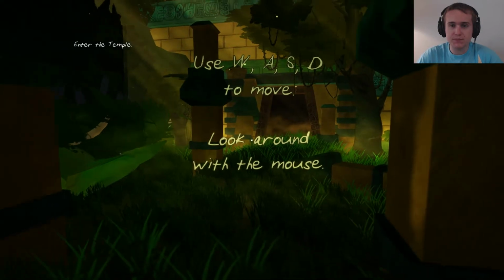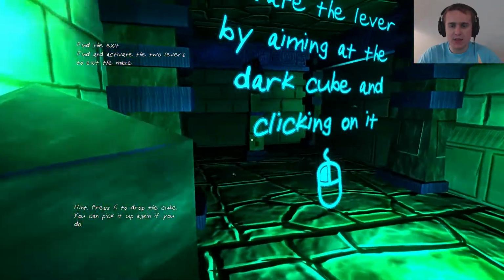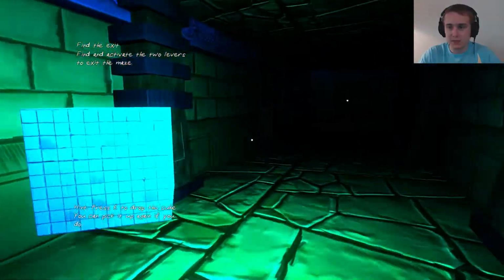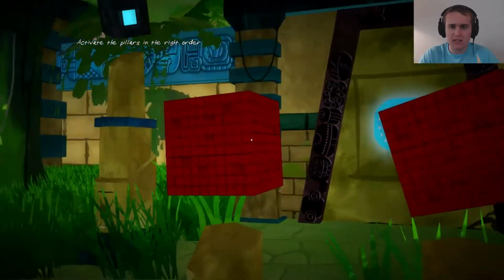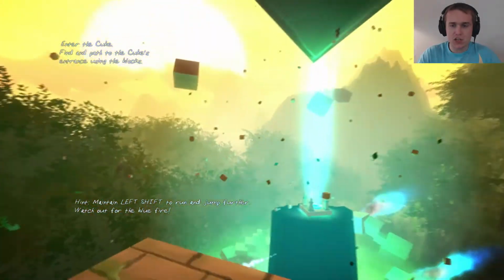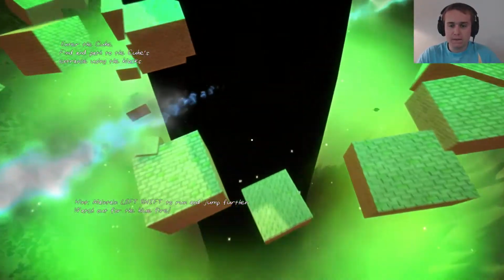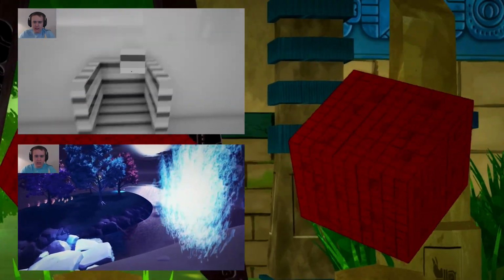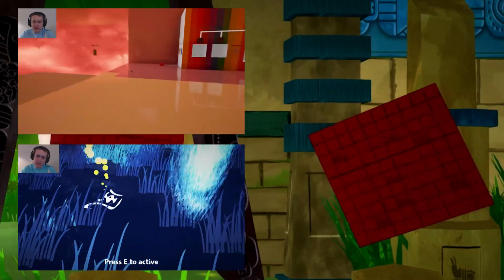CAN I TAKE THAT HOME? | The Cube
Join me as I take a look at The Cube, a quick yet well made indie adventure puzzle game with a cool looking world.